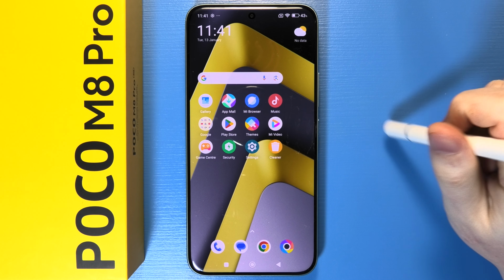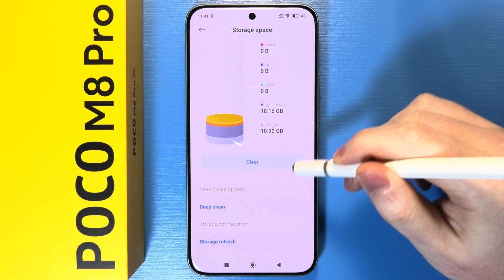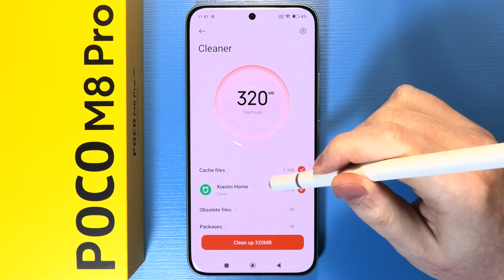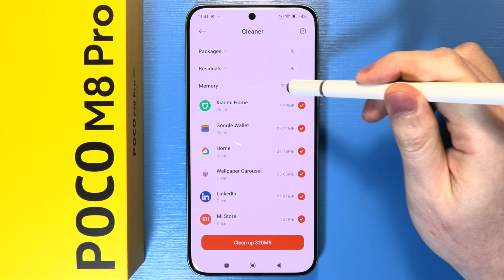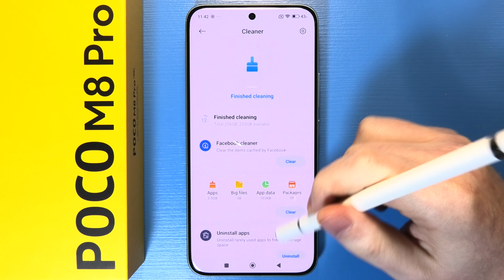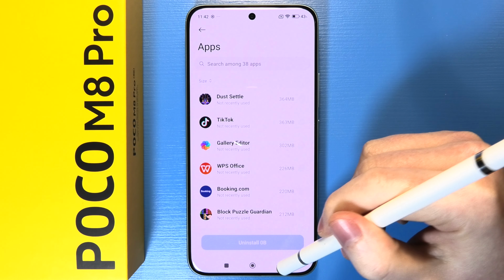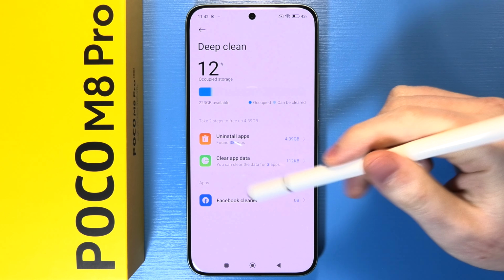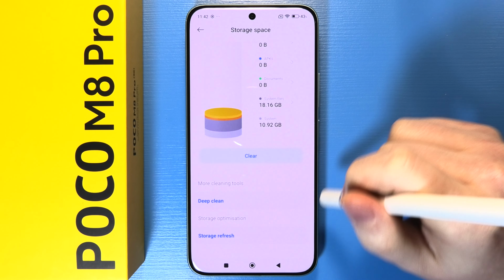POCO M8 Pro 5G How to Clear Storage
In this video, I explain how to clear storage on POCO M8 Pro 5G.
We explore storage management tools and tips to free up space from unnecessary files.
If your phone is running low on storage, this guide helps you reclaim it effectively.
Follow along to see how clearing storage works on POCO M8 Pro 5G.